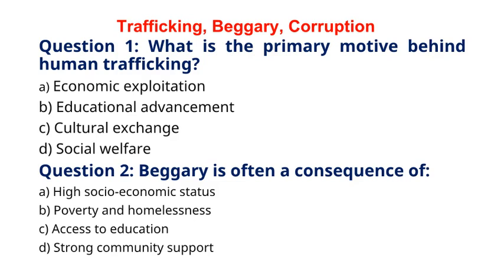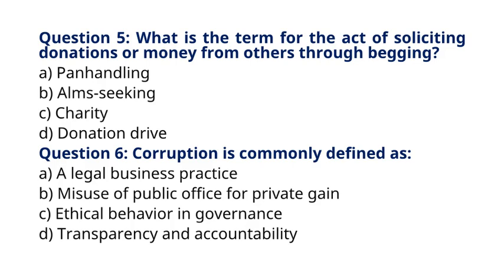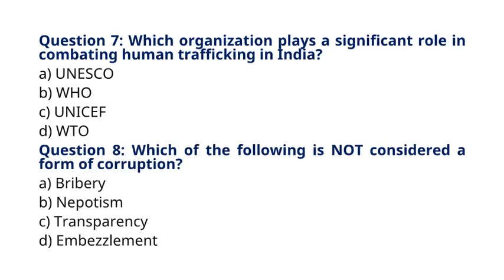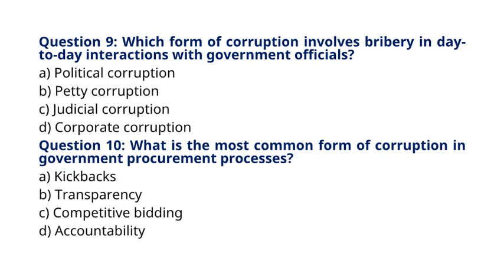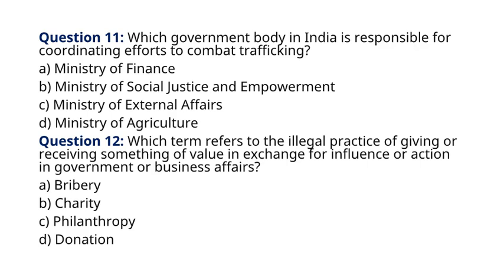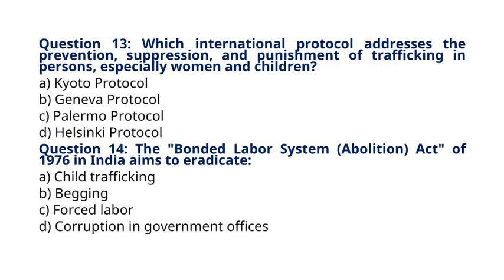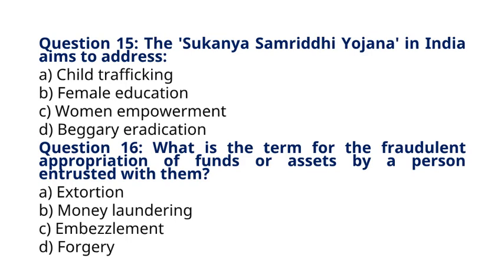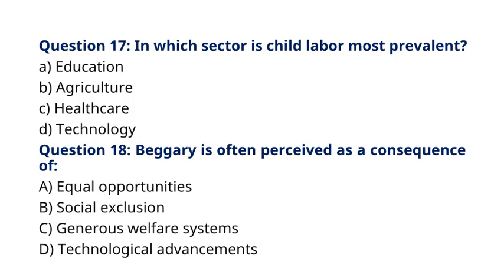Trafficking, Beggary, & Corruption (Part 2)- MCQs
Trafficking, Beggary, & Corruption (Part 2).
Female Supervisor 2024 Exam.
MCQs JKSSB Female Supervisor 2024 Exam.
JKSSB Female Supervisor 2024 Exam. jkssbsupervisor
MCQs with Explanation JKSSB Female Supervisor 2024 Exam.
JKSSB Female Supervisor 2024  Exam.
jkssbsupervisor  Supervisor Preparation.
jkssb
jkssbsupervisor
jkssrb
supervisor
femalesupervisor
socialwelfaredepartment
sociology
jkssbpanchayataccountsassistant
jkssbaccountassistant
JKSSB Supervisor Preparation- Female Supervisor 2024 Exam.
Jammu and kashmir service selection board
jkssb posts
supervisor
socialwelfaredepartment
femalesupervisor
Related Quarries
jkssb female supervisor lecture
Syllabus for the post of supervisor in sociology Welfare Department
jkssb female supervisor syllabus pdf
jkssb female supervisor for anganwadi
jkssb female supervisor syllabus 2024
jkssb female supervisor syllabus 2023
Prepare for success in the JKSSB Supervisor exam 2024
MCQ Supervisor
MCQ supervisor Female
JKSSB examination 2024
JKSSB FEMALE SUPERVISOR 2024
JKSSB (04) FEMALE SUPERVISOR 2024
Jkssb Female Supervisor Mock Test 2024
supervisor exam preparation,jkssb female supervisor lecture